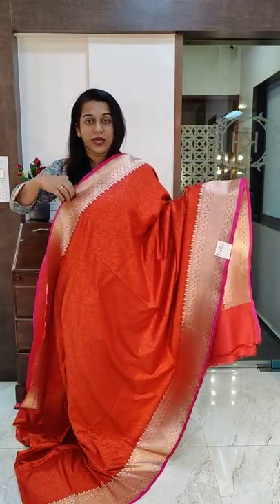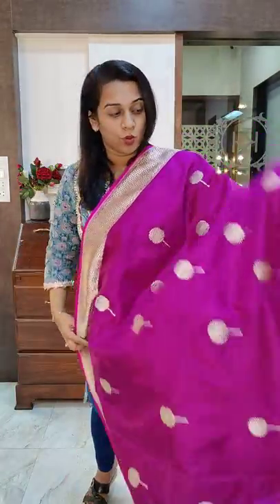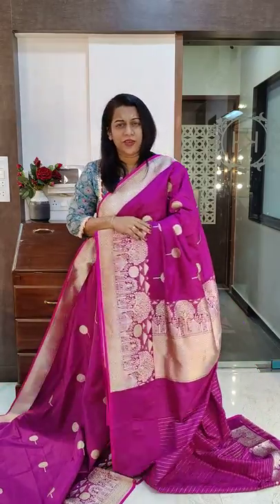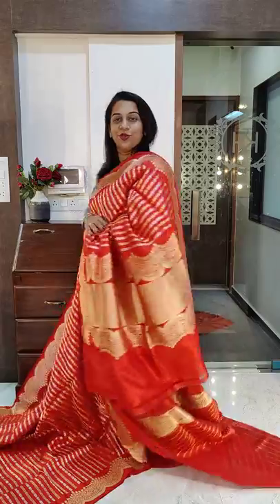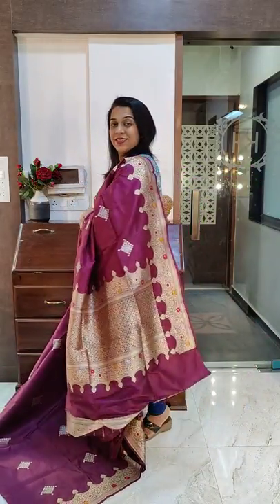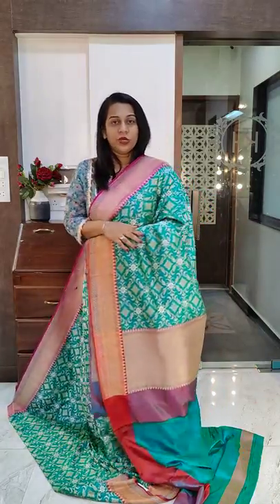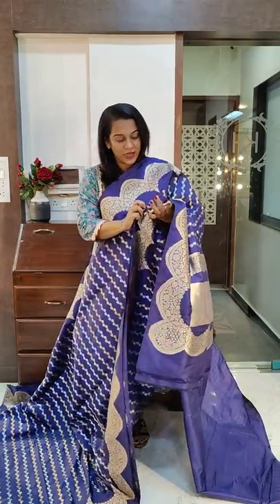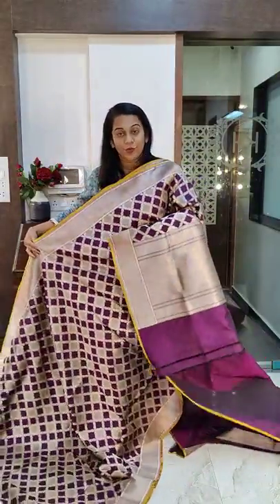Signature Collection of Banarasi Sarees at Pratha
Pratha presents a Signature collection of Banarasis! Beautiful set of Pure silk Banarasi sarees.!